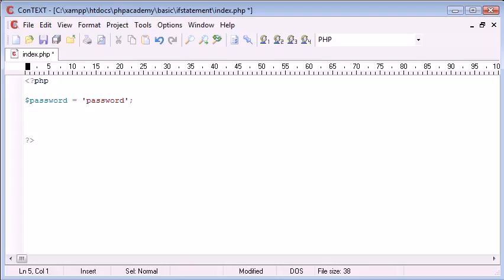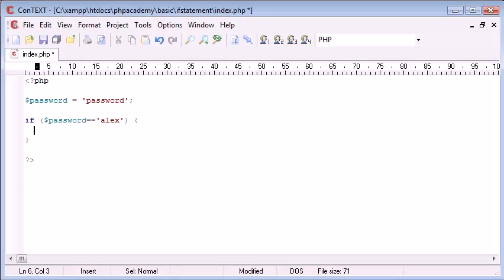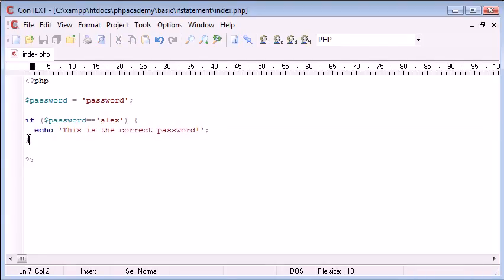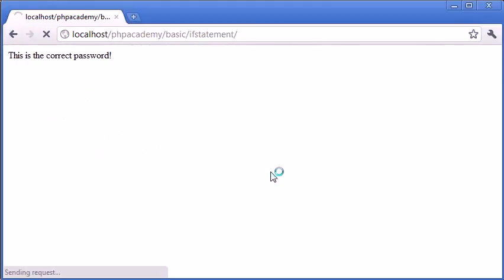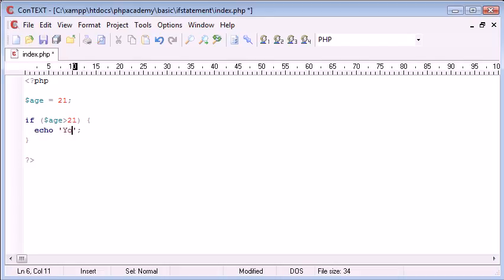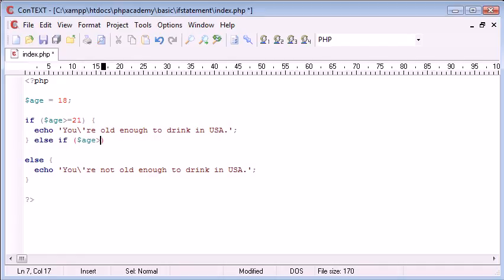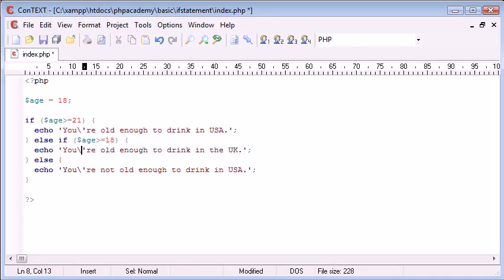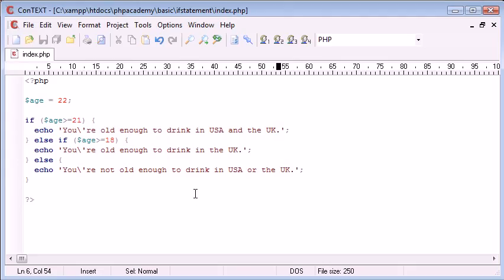Basics of PHP Programming 2016 Tutorial